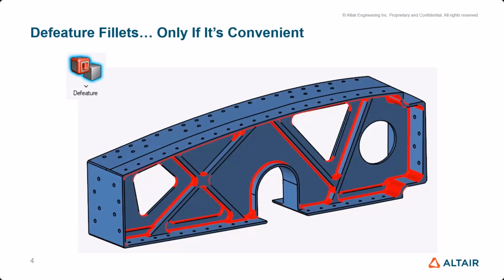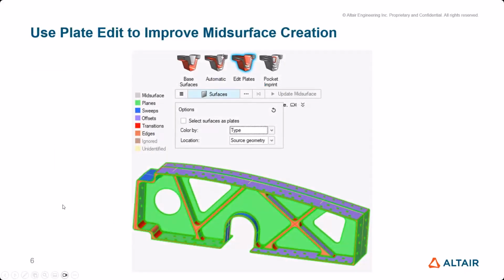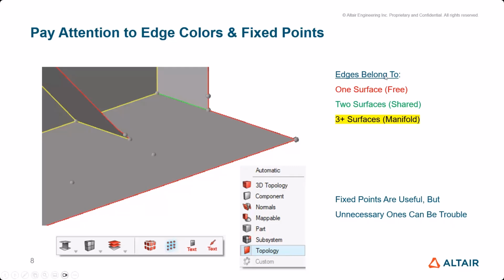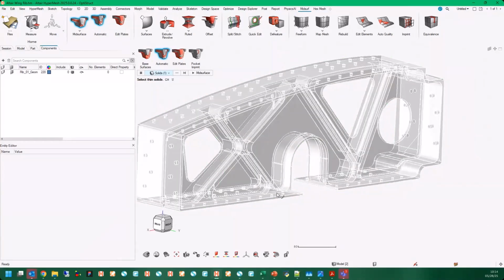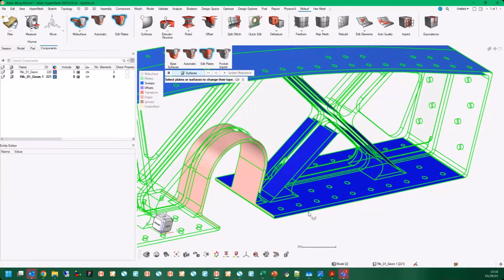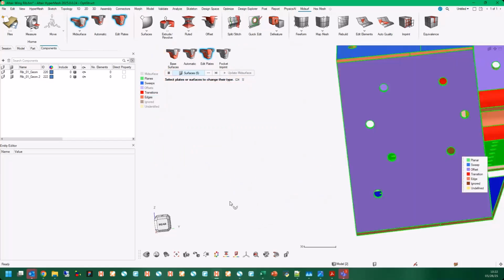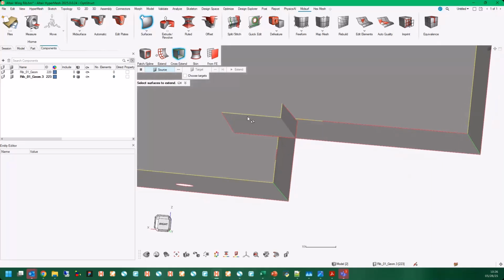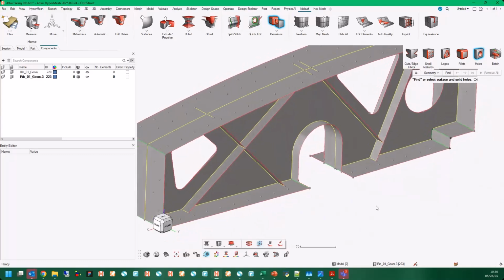ACBS Session 9 - HyperMesh Midsurfacing Tips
In this demonstration we will look at the process for generating a midsurface from some solid source geometry and some general tips and tricks for the process.